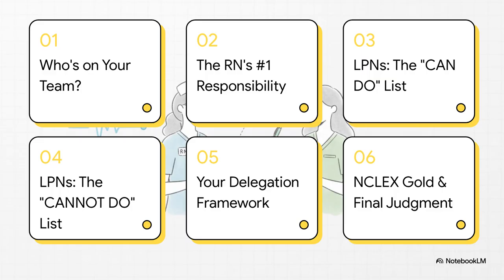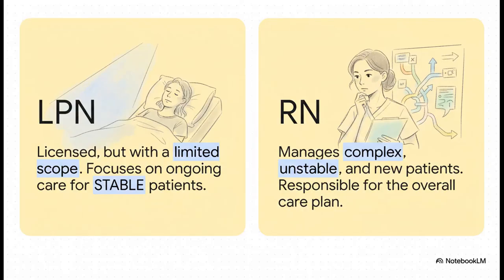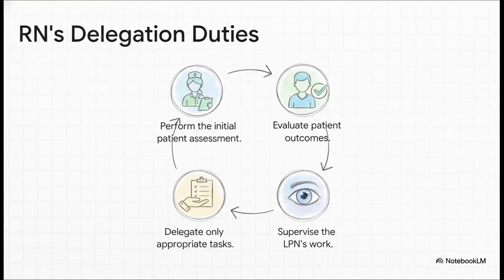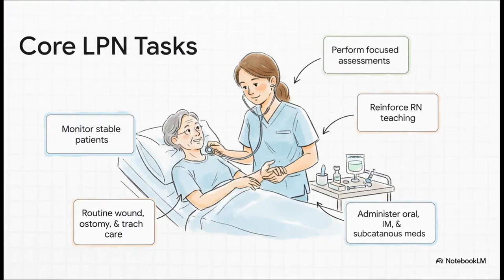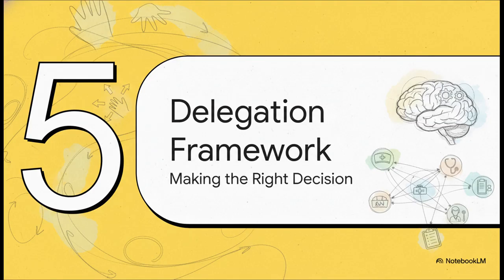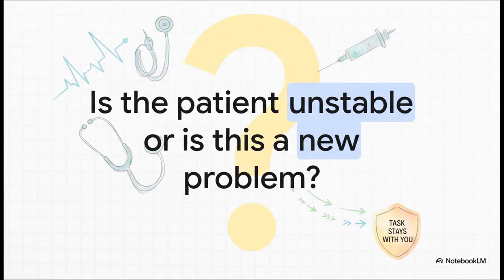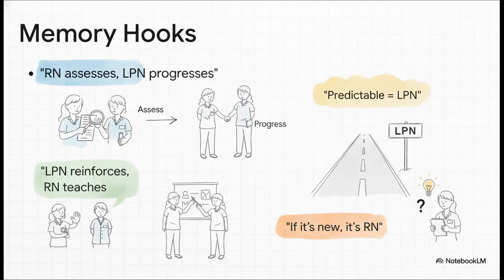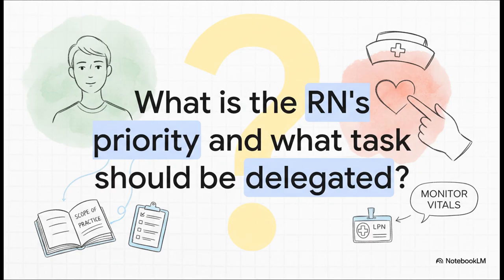NCLEX Delegation: RN vs LPN-Who Can Do WHAT (Easy Trap)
Delegation questions on NCLEX are scope-of-practice questions — and one wrong assignment can fail the item.

In this video, you’ll learn:
• The key difference between RN and LPN roles
• Why LPNs work under RN supervision despite being licensed
• Decision framework NCLEX uses:
– Stable vs unstable
– Predictable vs unpredictable outcomes
• What LPNs CAN do:
– Routine, standard care
– Reinforce previously taught education
– Care for stable patients
• What ONLY RNs can do:
– Initial assessments
– New patient education
– Nursing diagnoses & care planning
– Managing unstable or changing conditions
• How to avoid legal accountability traps
• Memory hooks to pick the right answer FAST

This is delegation + patient safety + clinical judgment, not memorization.

👉 Follow for daily NG-NCLEX delegation wins